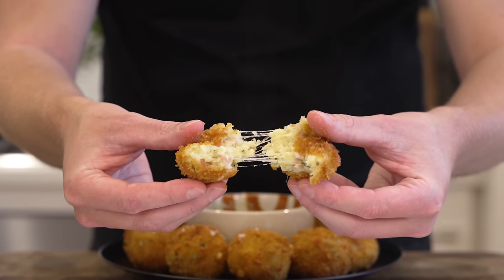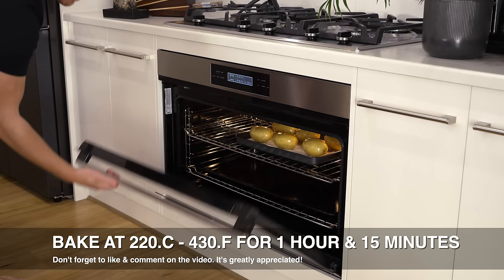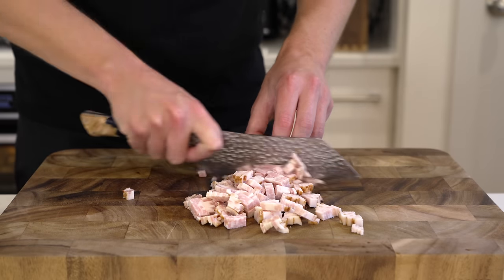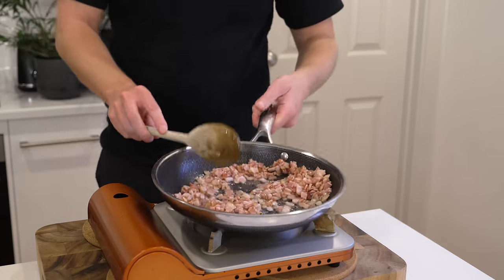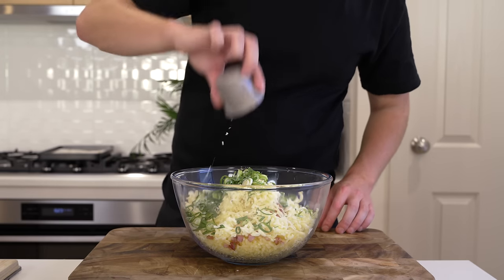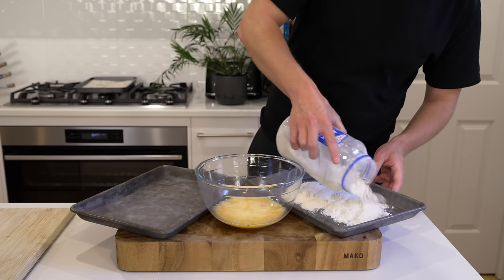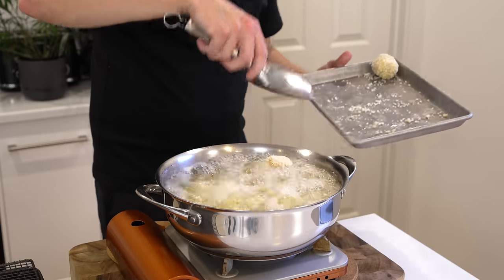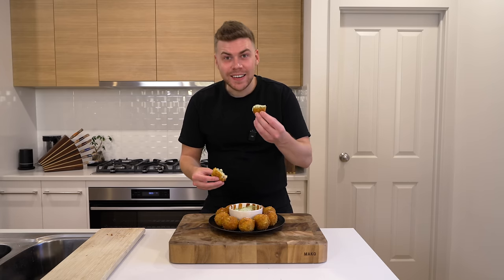The Secret To Making Perfectly Crispy Croquettes At Home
Learn the secret trick behind these cheese and bacon crispy delights! These potato croquettes are the perfect appetizer or snack for any occasion.

🎬 Meal Prep Channel: COMING SOON!

CJE
David Taylor
Trip
Michael
Bent Ed
Featheredindian
Will Stanton
Ken Ontko
Angelo D
Alpha Leonis
Lei Nagata
Saul Pineda
Ohmachi
Mark McLane
James W Pharo
Al Philp
Adrian Keevill
Jonathan Sanchez
Naz
David Snuggs
Teisininkas Modestas Barauskas
Thorsten
Zoke Miyama
Andrew Durham
Daniel Byrne
Dimmy
Ethan Nalvz
Team Aelskling
Sacobite
Efrain Toledo
Nani Maschnick
Frank Hoeflich
Woosh
Bradly Green
Brandon Mcpherson

➖ Special Thanks To All Youtube Members  ➖
Patricia Treslove
Steed Chedgey
Francesca Jellison
Late
Blue Oak
iamceph
eric andrews

➖ Recipe ➖
Potato Bacon Croquettes

Ingredients -

Croquettes -

1 Tbsp (20ml) - Olive Oil
6 - All Rounder Potatoes
200g (7oz) - Bacon, Large Diced
100g (3.5oz) - Mozzarella Cheese, Grated
50g (1.7oz) - Sharp Cheddar Cheese, Grated
1-2 - Spring Onion (Scallion), Sliced
1 Tbsp (20ml) - Milk
Seasoning to Taste
1 Cup - Plain (All Purpose) Flour
4 - Eggs, Beaten
2 Cups - Panko Bread Crumbs
Rock Salt

Herby Mayonnaise -

1 - Whole Egg
1 1/2 tsp (15ml) - White Vinegar
1 tsp (10g) - Dijon Mustard
150ml (145g) - Neutral Oil
15g (0.5oz) - Fresh Dill
10g (0.3oz) - Fresh Flat Leaf Parsley

Herby Mayo Method -

1. Add all the base mayonnaise ingredients to a tall jar or container to make the mayonnaise. Blend with an immersion blender until a thick emulsion has been created (mayonnaise). Add in the herbs and seasoning to taste and blend again until smooth. Place into an airtight container or jar and store in the fridge until ready to serve.

Croquettes Method -

1. Preheat oven to 220.c-430.f. Line a baking tray with parchment paper and create eight rock salt mounds for the potatoes to sit on.

2. Pierce the potato skin with a fork, place it in a bowl, and drizzle with olive oil. Place it on the salt mounds and bake in the oven for 1 hour and 15 minutes. Remove it and let it cool to handle.

3. In the meantime, fry the bacon in a dry pan for 3-4 minutes or until golden and crispy. Remove and place into a bowl along with the bacon fat.

4. Remove the skin from the potato and mash it using a ricer or masher. Add the potatoes to the bacon. Add the cheese, spring onion (scallion), milk, salt, and pepper. Mix to combine and form into balls.

5. add plain (all-purpose) flour, beaten eggs, and breadcrumbs in three separate bowls. Roll the croquettes into the flour, then the eggs, and finally the bread crumbs. Repeat in batches.

6. Fry the croquettes in 180.c - 350.f vegetable or sunflower oil for 3-4 minutes until golden brown and crispy. Remove, drain and season with salt.

7. Serve the croquettes alongside the herby mayonnaise. Dig in.

Jack Ovens